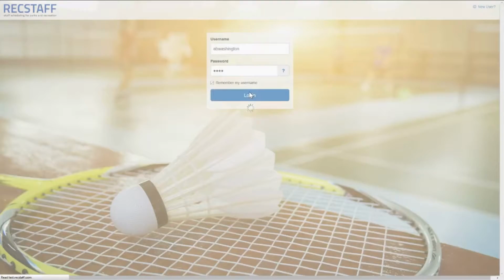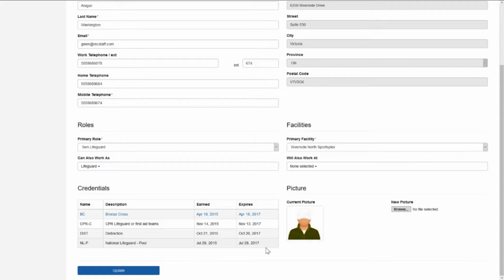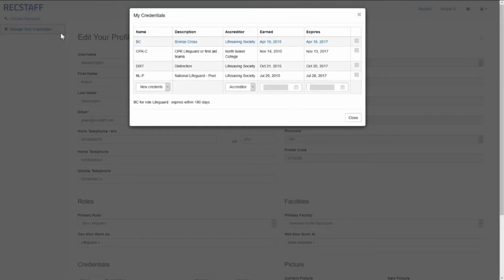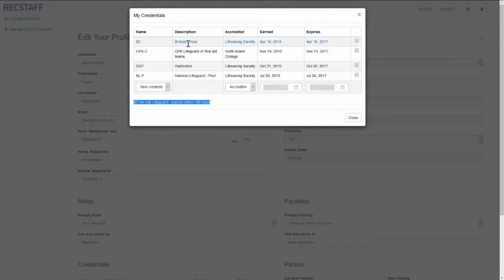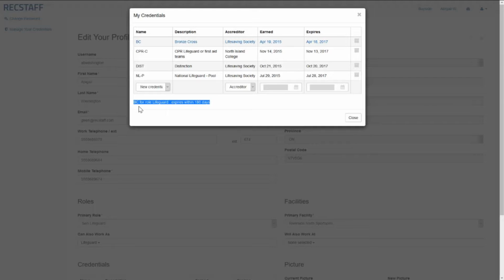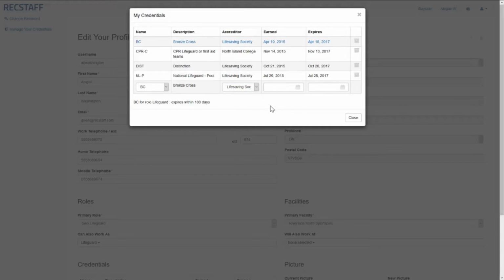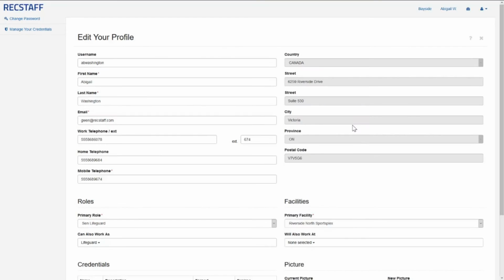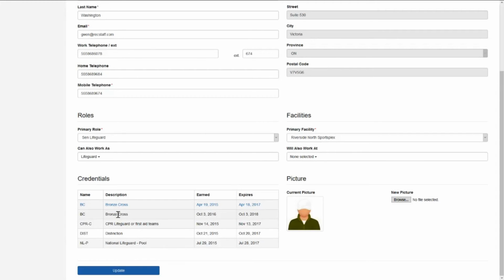Recstaff - employee - Managing your credentials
This video describes how to find and manage your credentials in RecStaff. Note that your organization may have configured RecStaff so that only managers can change credentials. In that case, you can still review them but you won't be able to make changes.